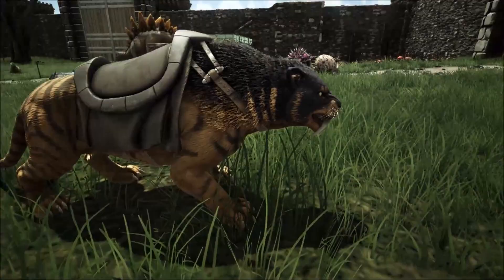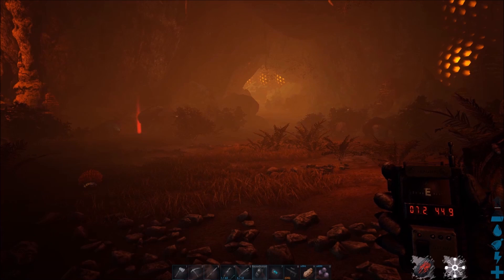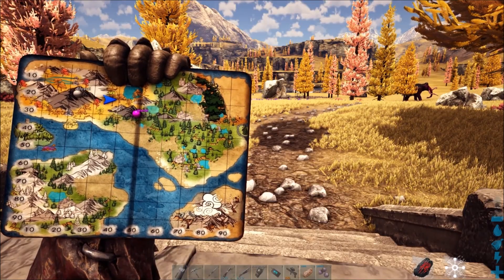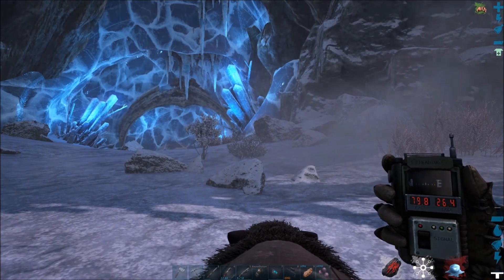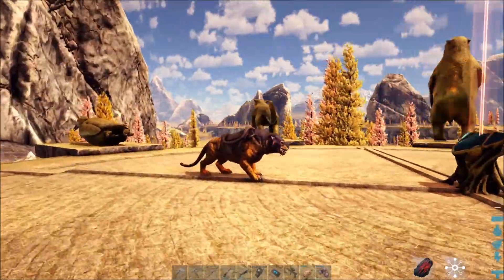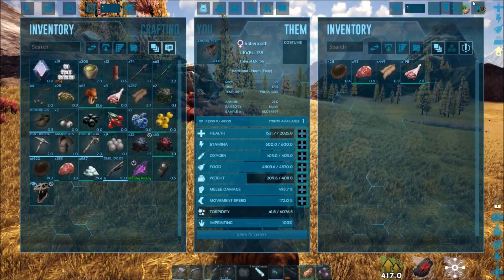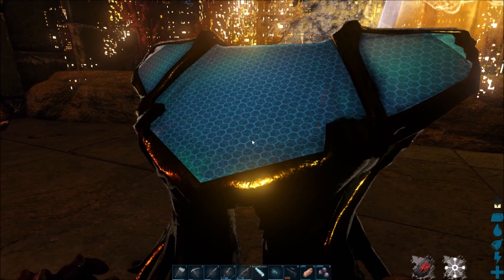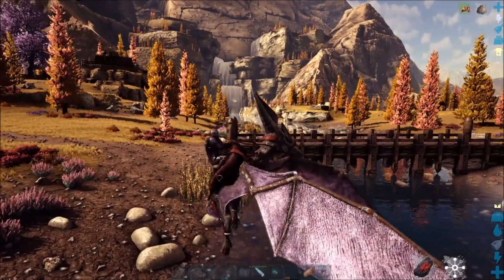ARK - How to unlock Fjordur Boss - Fenrisulfr explained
Just started this map, but I LOVE the boss progression.  It can be a little overwhelming if you did not reseach it. So I did it for you.

My main "hangouts"